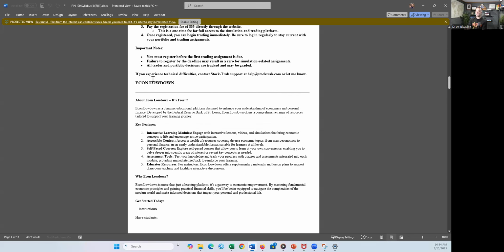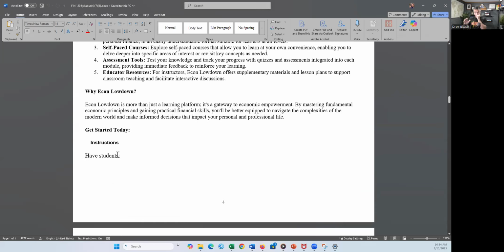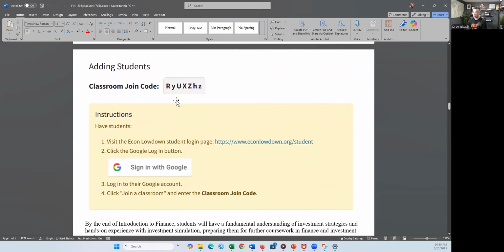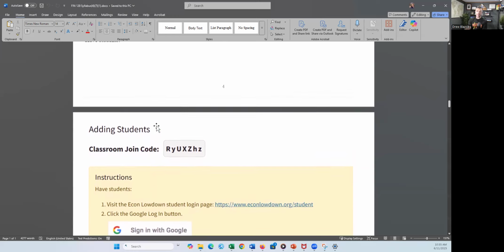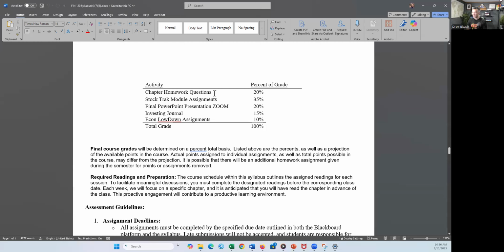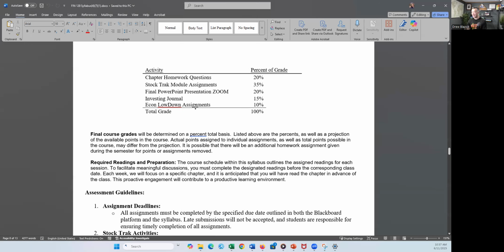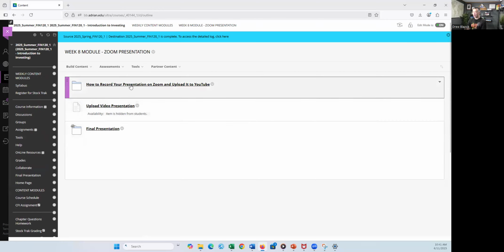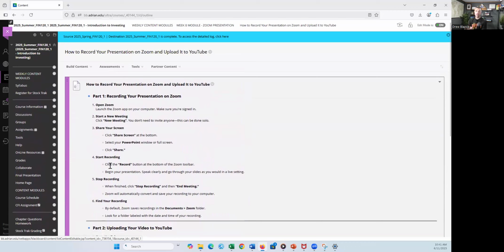Introduction To Investing